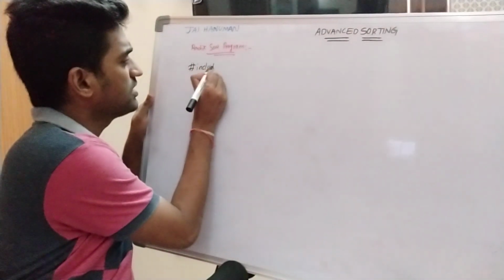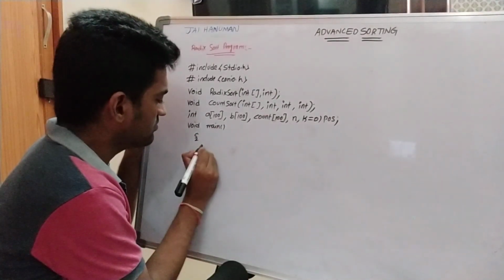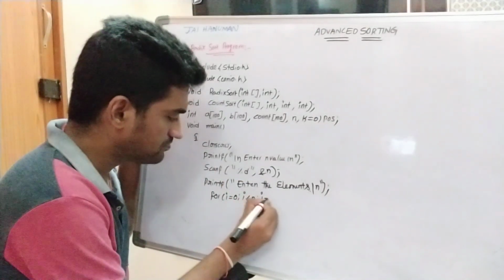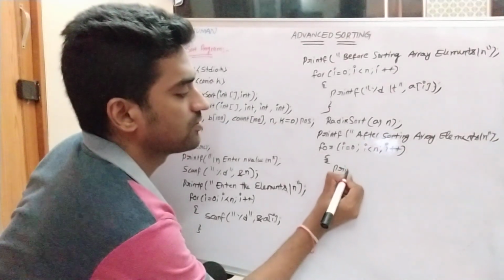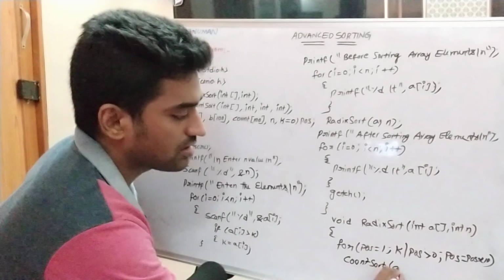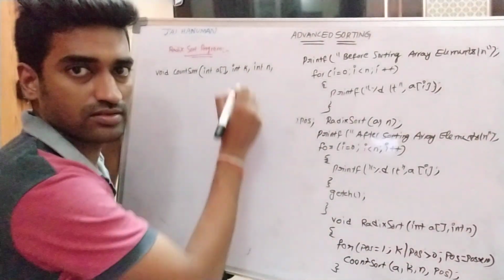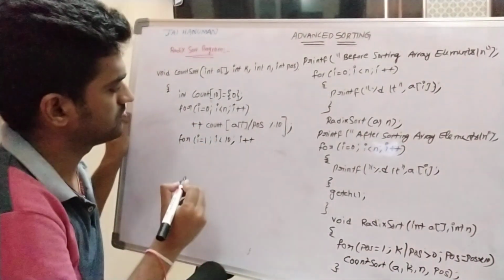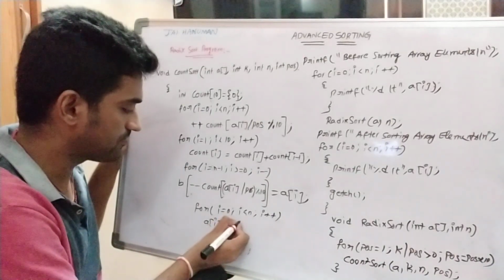C Program for Radix Sort Using Functions